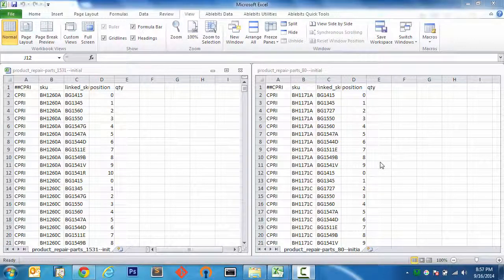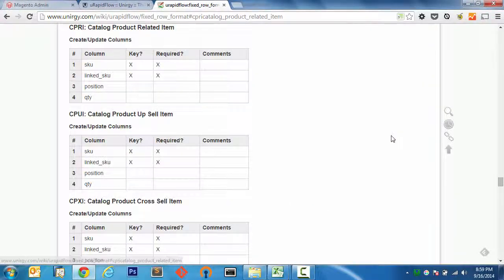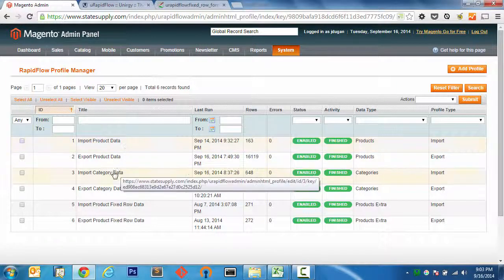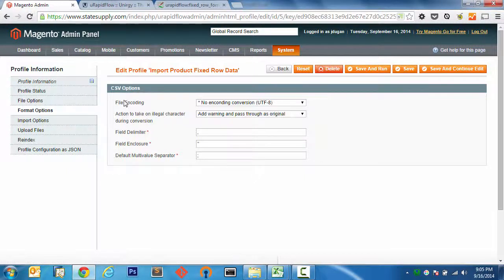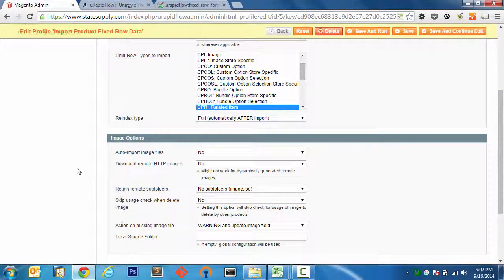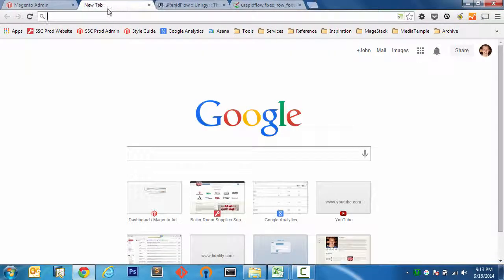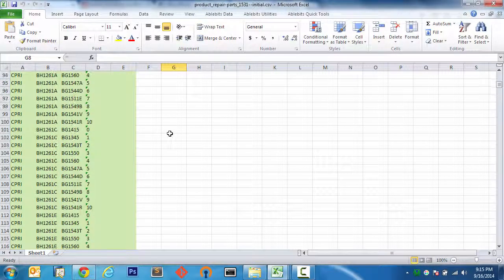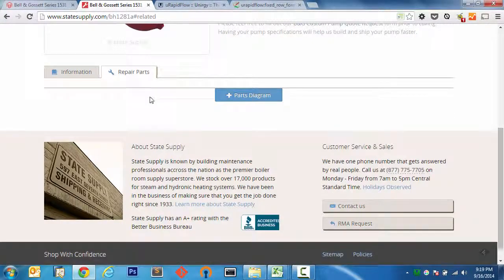Importing Magento Related Products with uRapidFlow Pro (part 2)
This is part two of a two-part series about how to format an Excel spreadsheet to import related products into Magento using Unirgy’s uRapidFlow Pro extension. I explain How to setup a fixed-row import profile in uRapidFlow Pro and specify the correct configuration options to import related products to your Magento website.